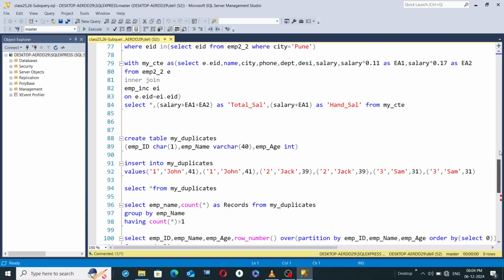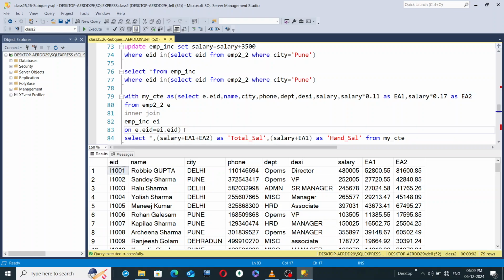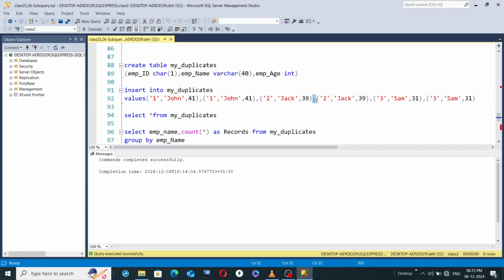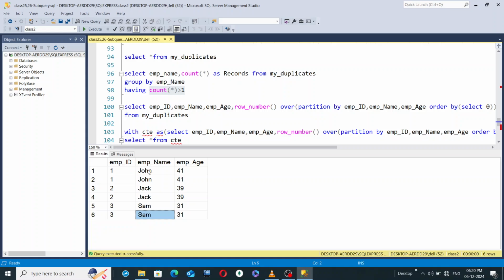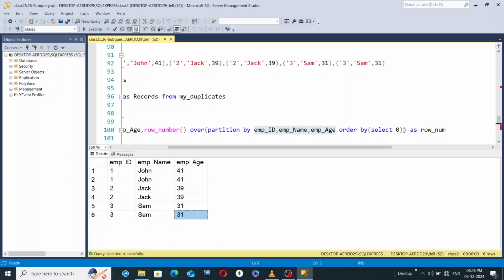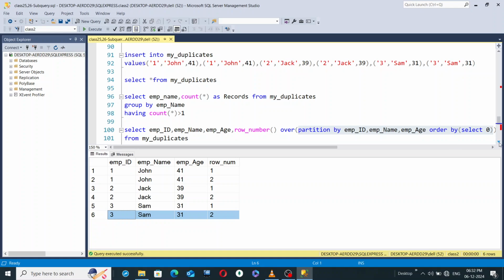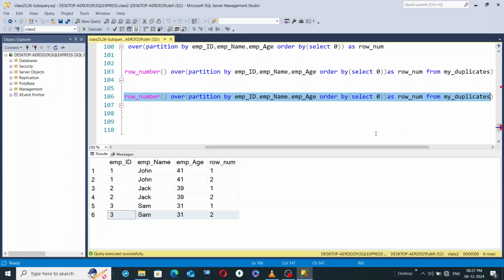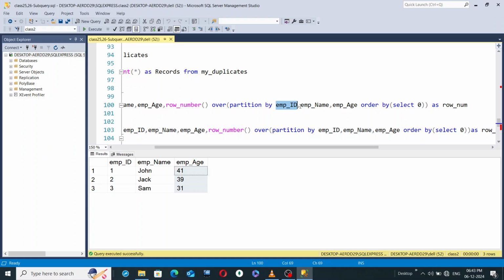SQL For Data Science Class 26: Master Partition By Clause to Handle Duplicates | Practical Examples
In this session, you’ll learn to effectively use the Partition By Clause and the Over Clause in combination with the Row_Number() function to identify duplicate records in a dataset. Additionally, we’ll demonstrate how to delete these duplicates efficiently.
Correction: In some parts of this video, I referred to the "Over Function," but it should be the Over Clause.

✅ What You’ll Learn in This Class:

How to create duplicate records for practice
Use of the Row_Number() function to identify duplicates
Importance of the Over Clause in SQL
Practical application of the Partition By Clause
Methods to delete duplicate records
This tutorial is perfect for beginners and anyone looking to level up their SQL skills for data analytics.

🎥 Missed earlier classes? Check out the full SQL Series on our channel!